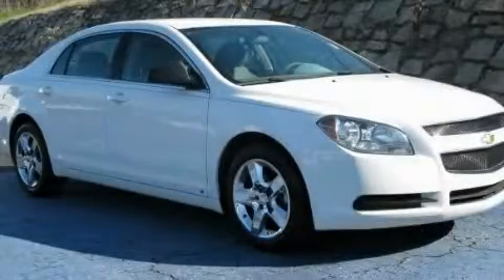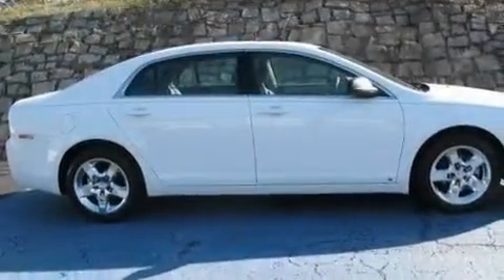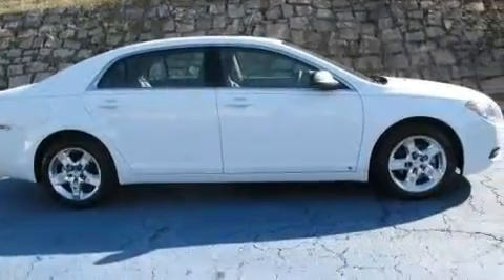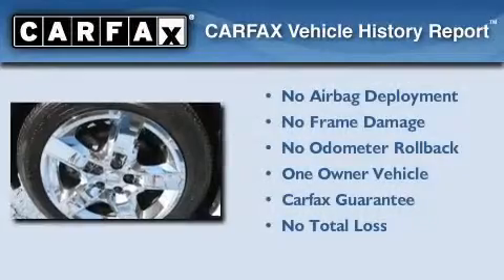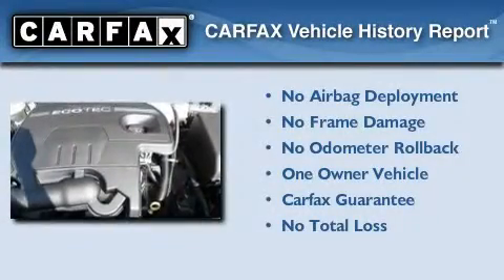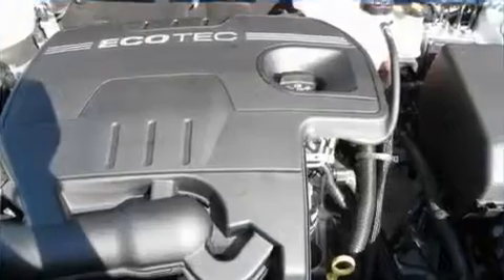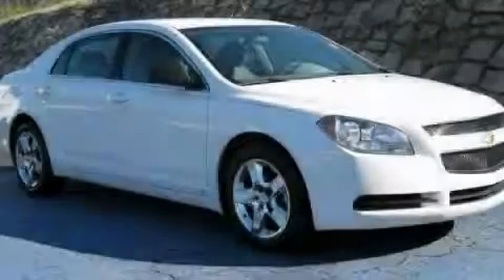2010 Chevrolet Malibu Decatur GA 30035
Year : 2010
 Make : Chevrolet
 Model : Malibu
 Engine : Gas/Ethanol 4-Cyl 2.4L/146.5
 Trans . : Automatic
 Exterior : Summit White
 Miles : 33,861
 Interior : GRAY
 SUPERIOR CHEVROLET

 http://
 4770 Covington Hwy
 Decatur , GA 30035
 2010 Chevrolet Malibu Decatur GA